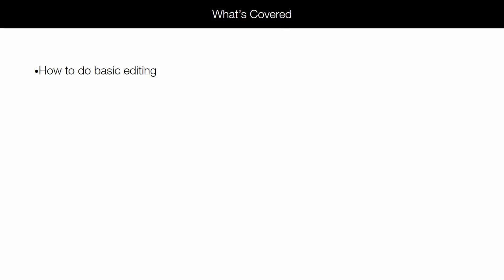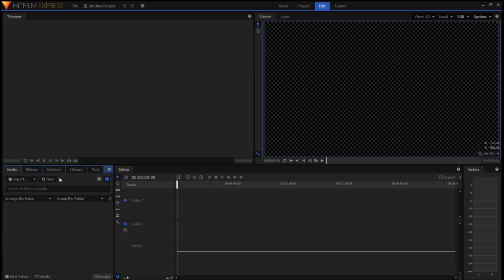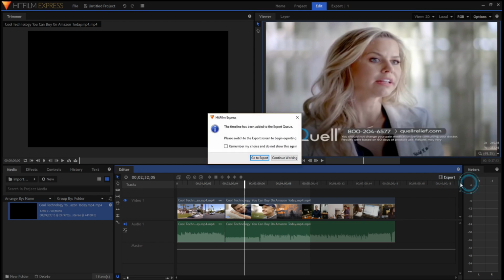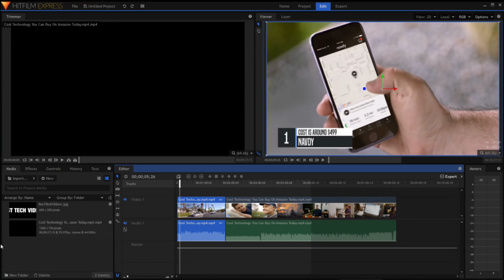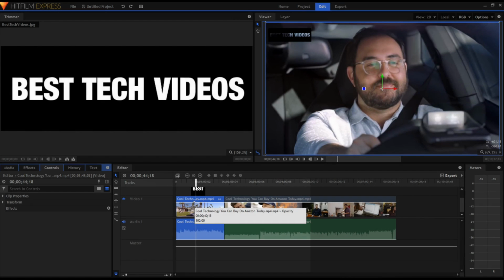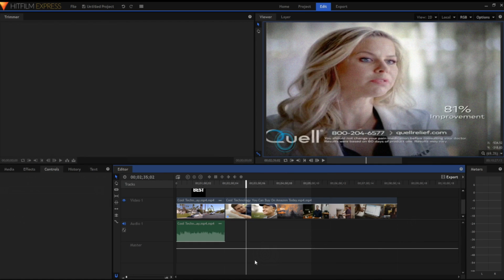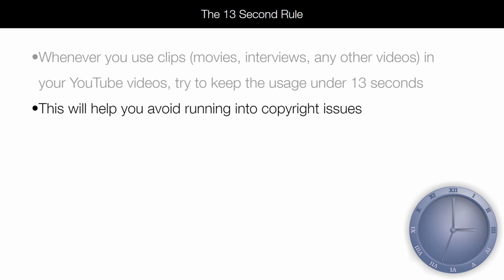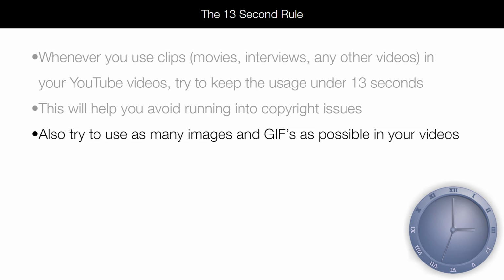M3 A6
Esse Canal among us meme Brasil,foi criador pra voçê que gosta ou joga among us animaçao  aqui voçê encontrarar videos engraçados de amongus animação ainda por cima among us melhores momentos e among us memes .

among us tem se tornado febre entre milhares de pessoas ,não perca nossos videos engraçados de among us .